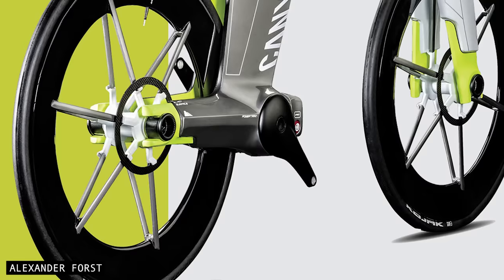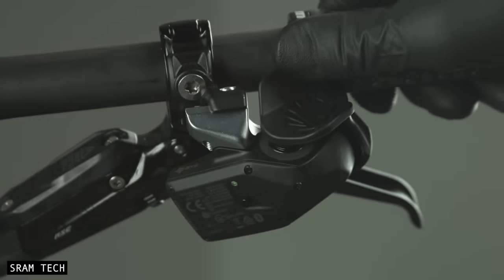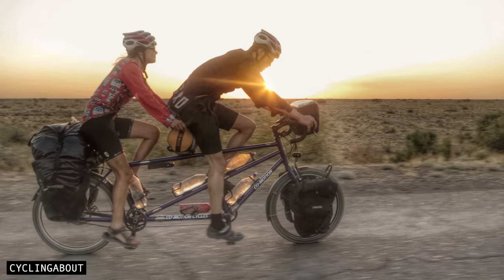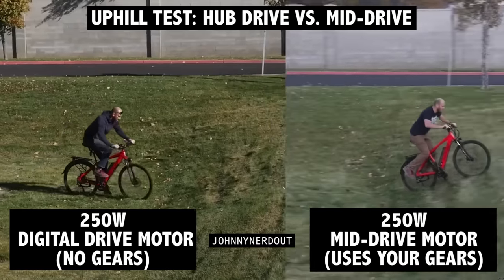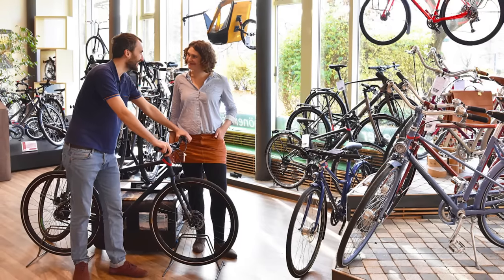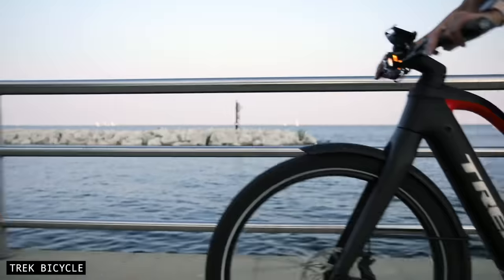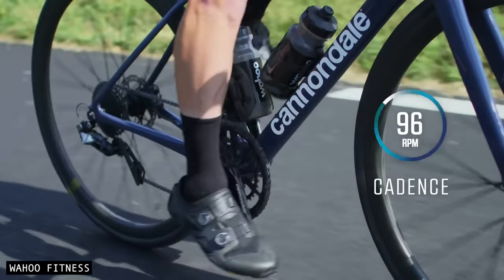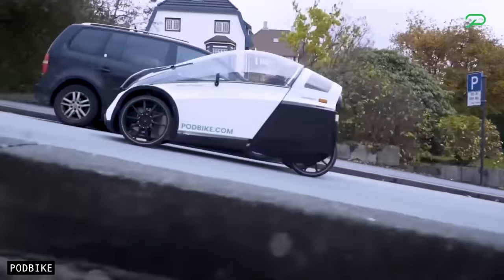Are Chainless Digital Drive Bicycles The Future of Cycling?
Let's dive into the exciting new world of digital drive bicycles (aka electrical series hybrid bikes)! 💥 The Bikepacking Bike Buyer's Guide

0:00 - Intro
1:46 - Advantages of Digital Drive
4:25 - Disadvantages of Digital Drive
6:50 - Digital Drive eBikes
9:02 - Digital Drive Efficiency Analysis
11:06 - Improving the Efficiency of Human Bodies
11:37 - More Possibilities for Digital Drive
12:48 - Summary